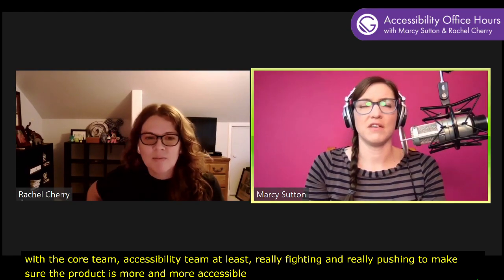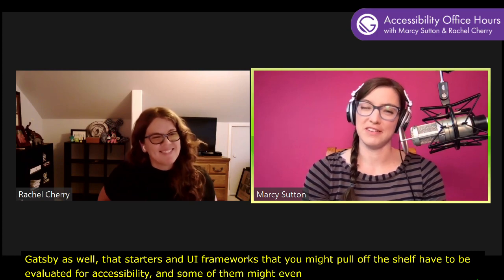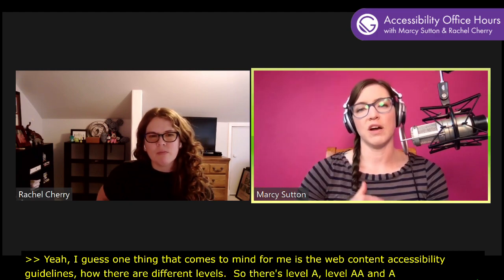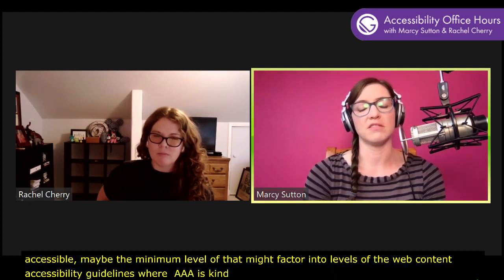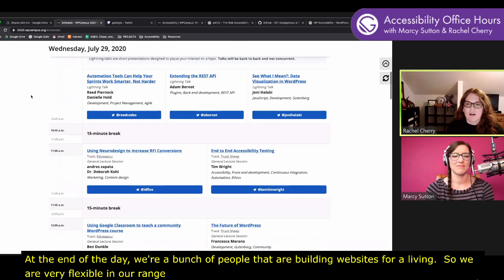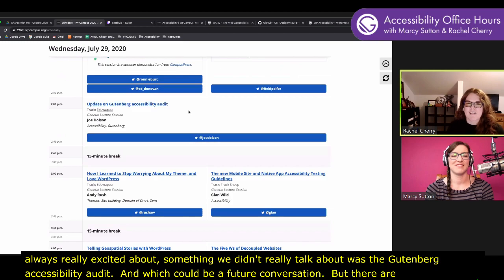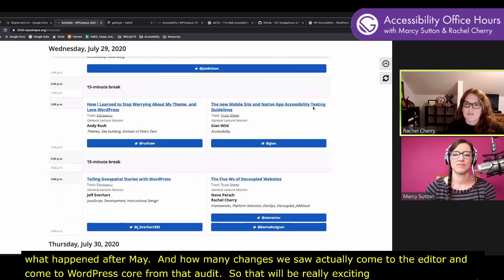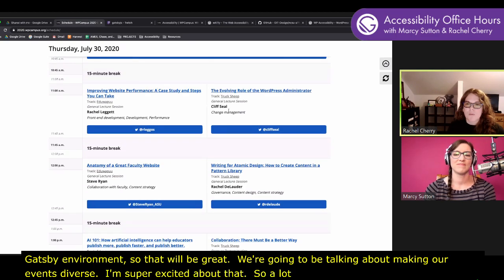Gatsby Accessibility Office Hours - July 16th, 2020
Accessibility Office Hours session with Rachel Cherry from WP Campus and Marcy Sutton from Gatsby. In this session we discuss considerations when making the choice to use WordPress, accessibility testing, how to get accessibility buy-in and more.